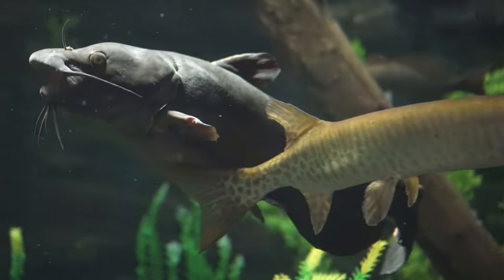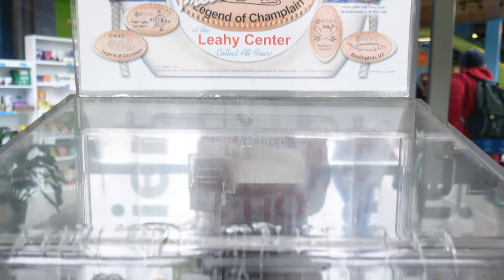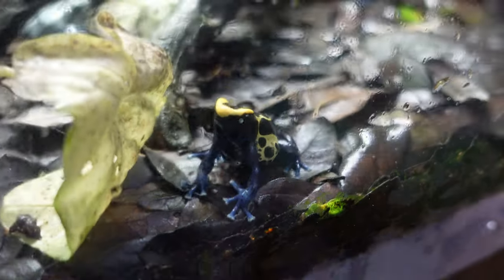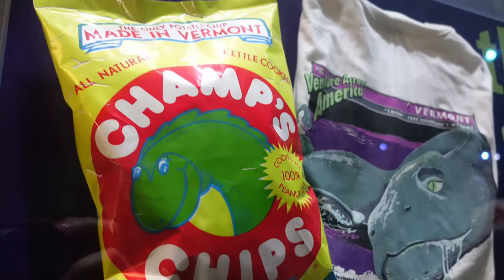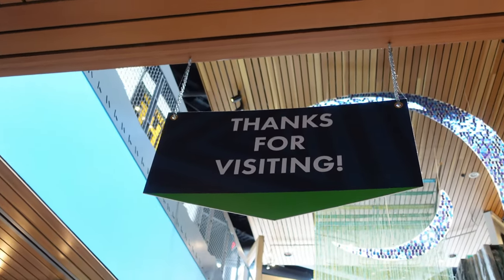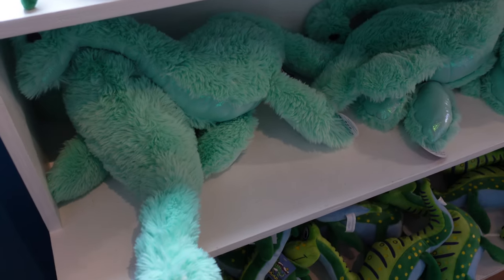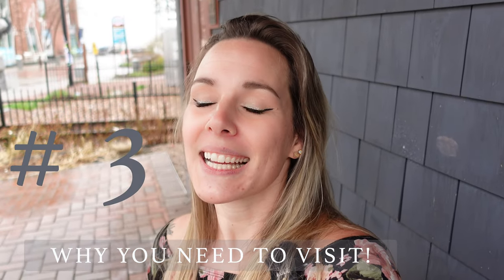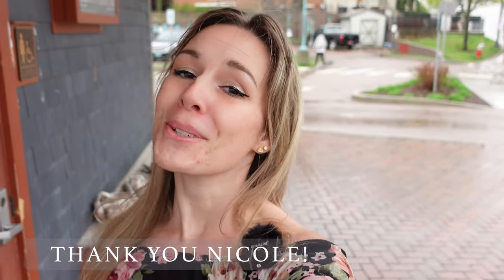ECHO Leahy Center for Lake Champlain | Burlington, VT | Family Fun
The Echo Leahy Center for Lake Champlain Located in Burlington, Vermont is an amazing Family Destination! With hands-on activities, interactive shows, rotating Special Exhibits, small animals and so much more - you'll have plenty to do to keep you busy all day.

If you're considering a visit - just do it! You won't regret your time here. The staff is friendly, patient and helpful and the exhibits are all geared towards hands on learning.